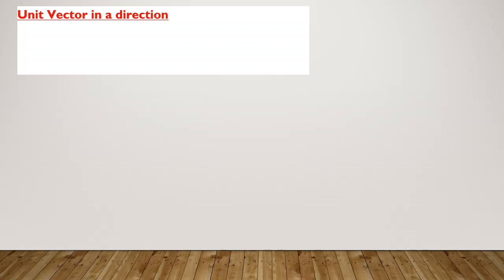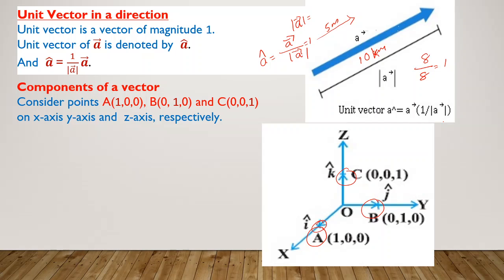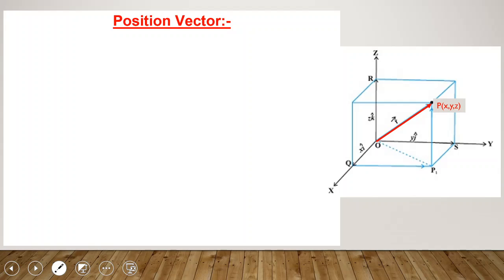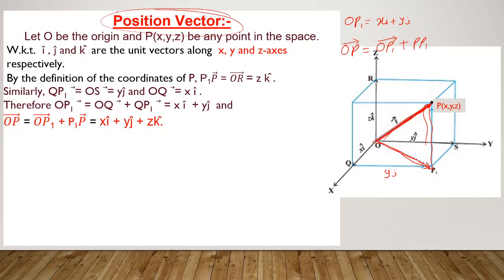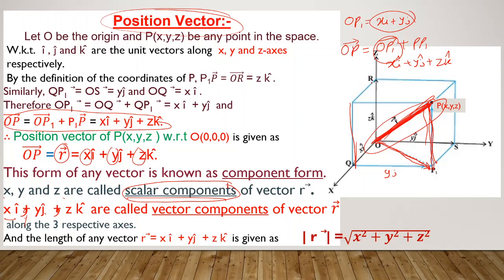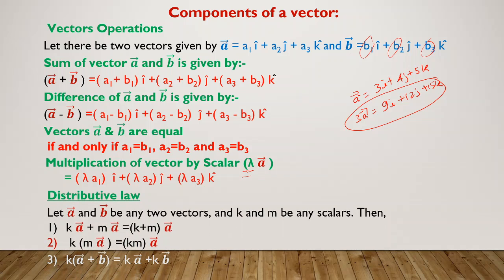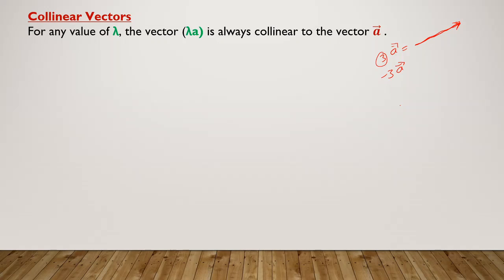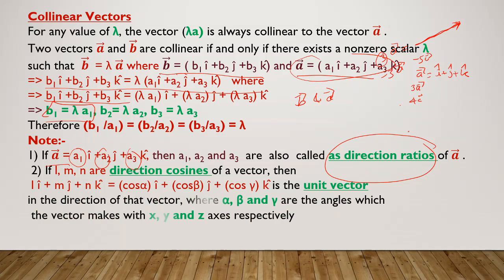VECTOR PART 3#CBSE#KARNATAKA#EDUCATION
ncert concept of vector algebra